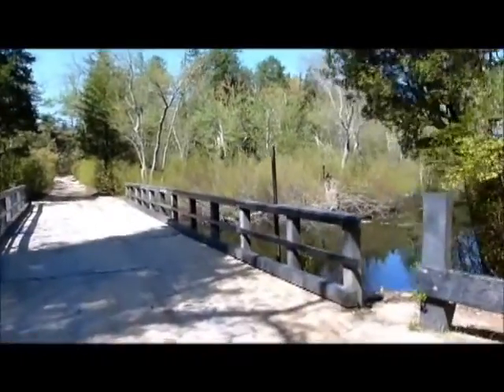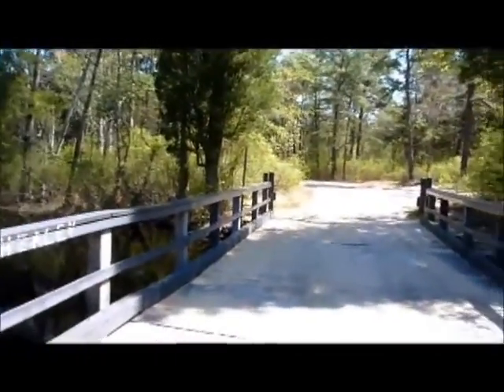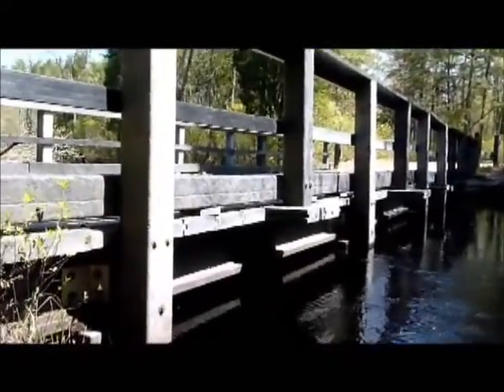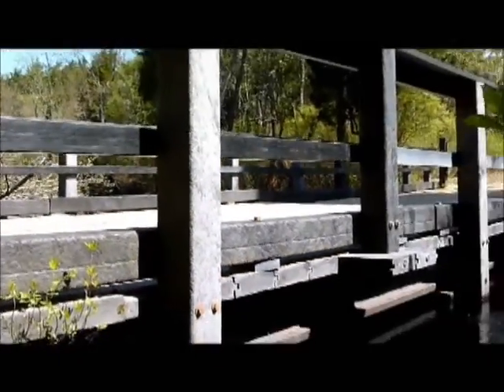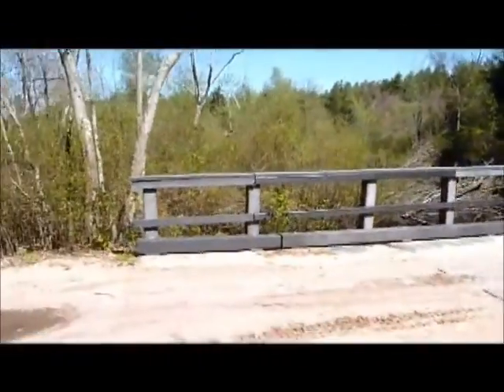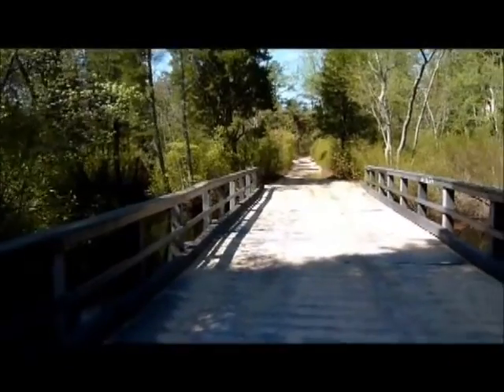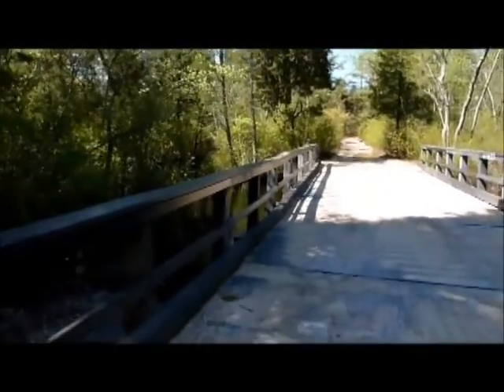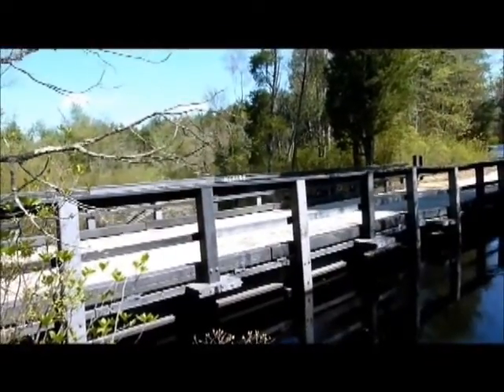British Recycled Plastic Vehicle Bridge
A bridge made from recycled plastic in Wharton State Forest, New Jersey